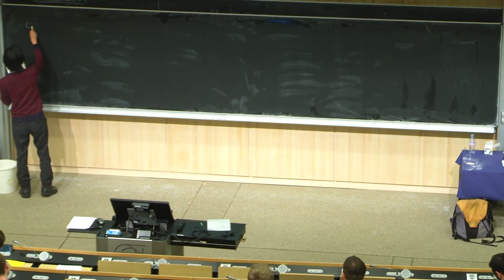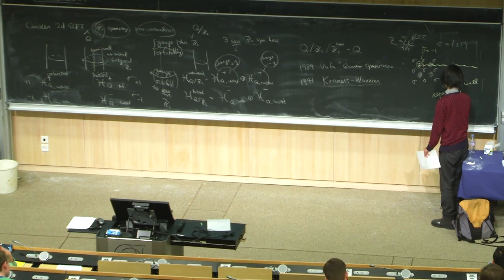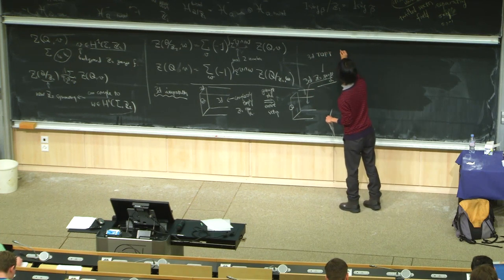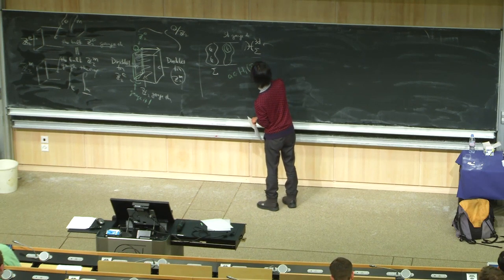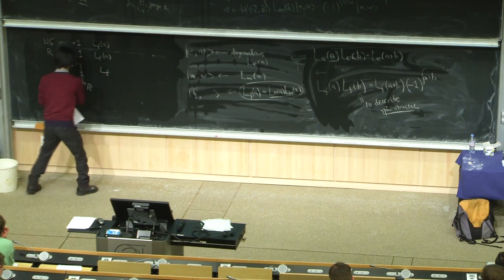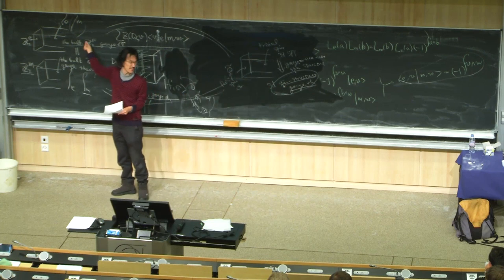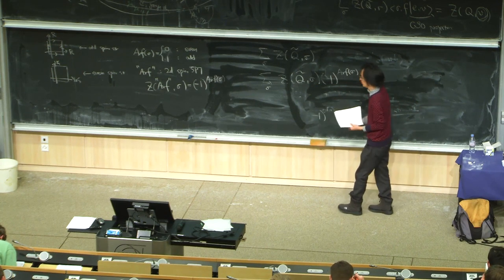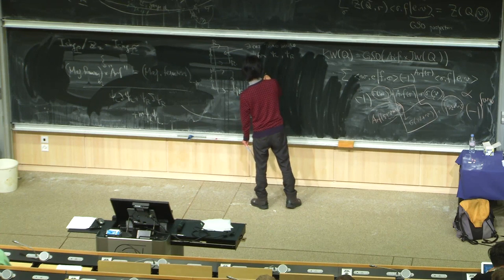Yuji Tachikawa - Topological phases and relativistic quantum field theories - 4